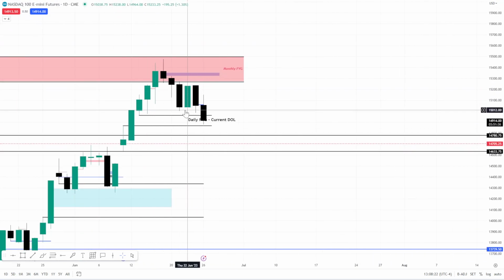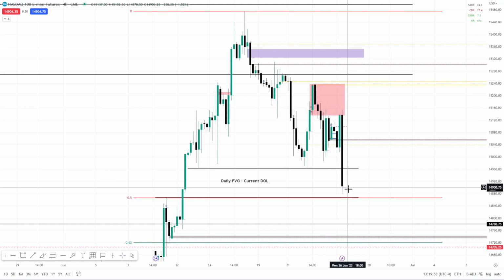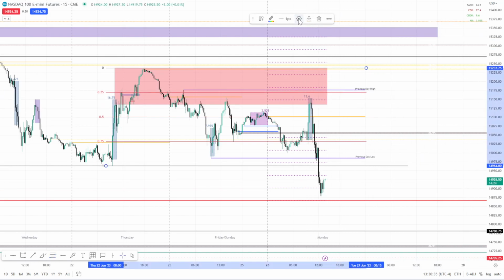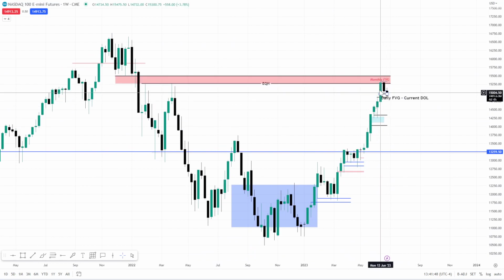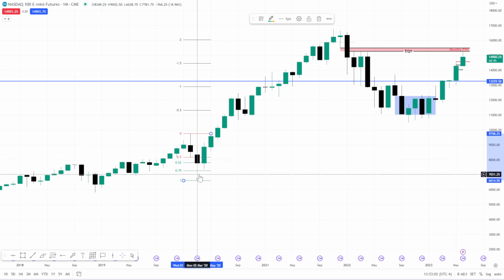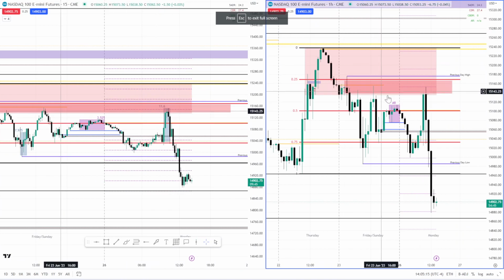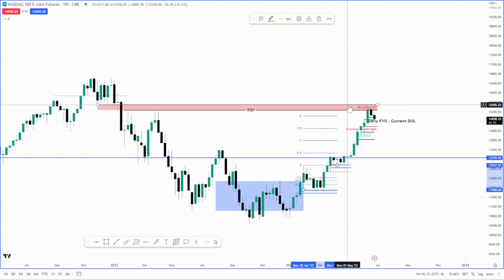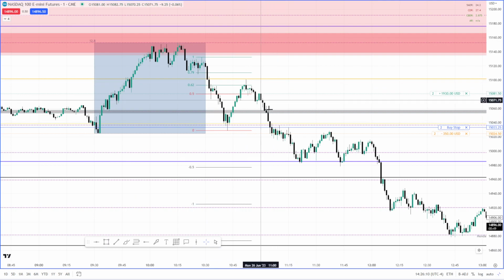Monday June 26th, NQ HTF talk around, Determining HTF bias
Q&A In the private discord going over NQ and how to take plays from HTF into 15/5m TFs